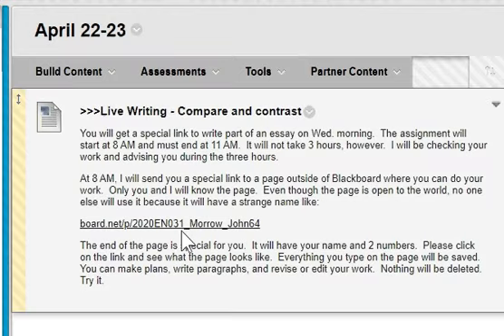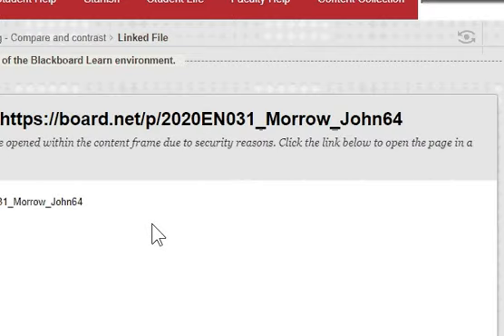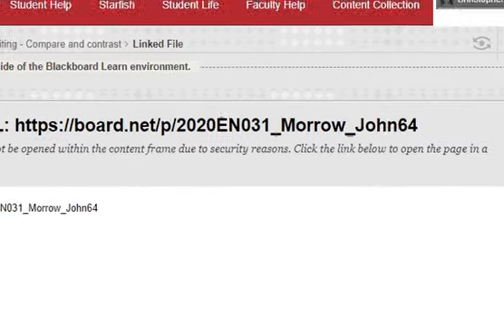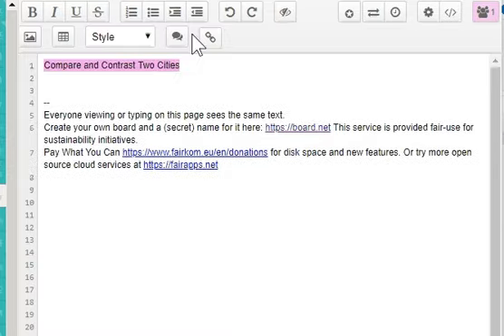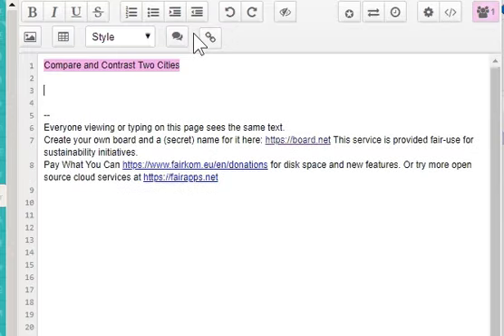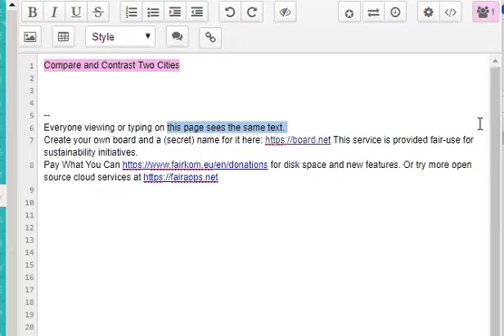Student Explanation of Open Interactive pages on Board.net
Your teacher can guide you and give writing advice while you work on these special pages during scheduled tests or writing sessions.